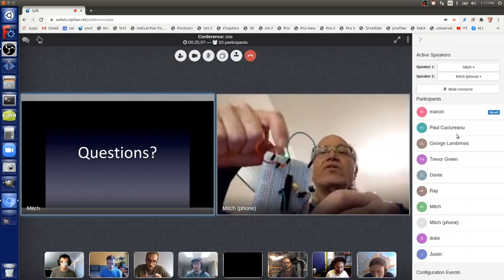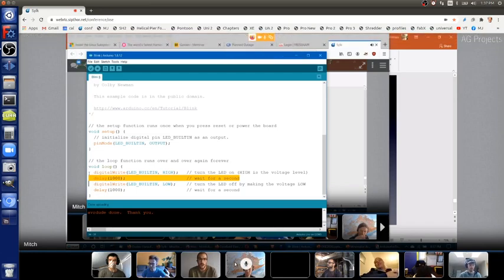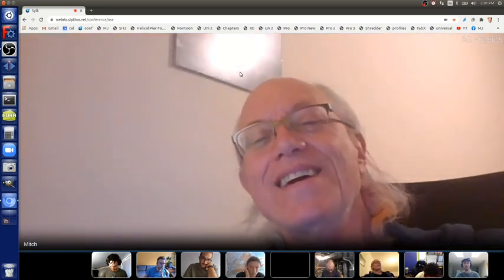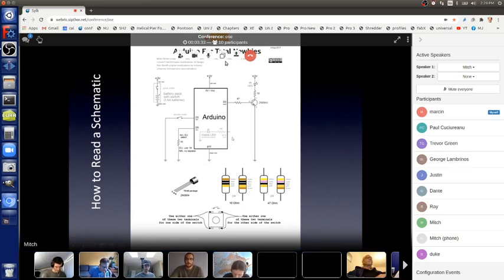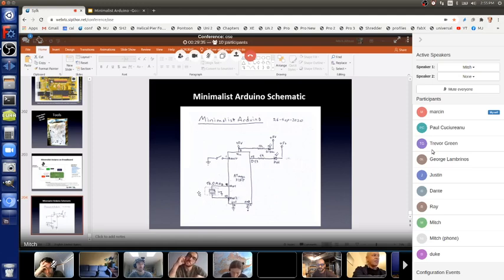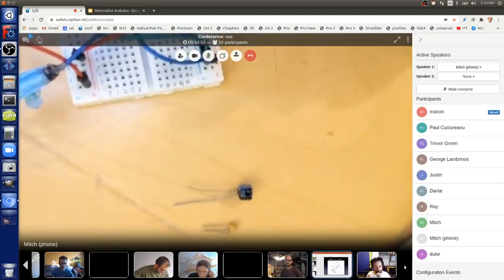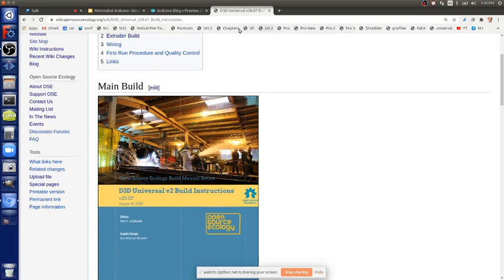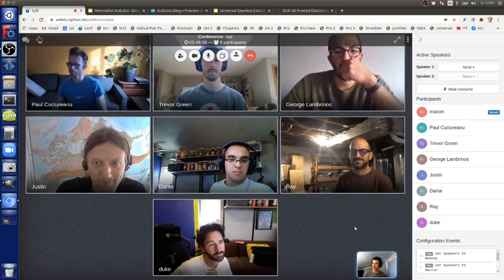Minimalist Arduino Build - with Mitch Altman - Part 2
Mitch Altman presents on building a microcontroller from scrach - for total newbies. Presented at the September 2020 Open Source microfactory Build Camp. See Introduction to OSE work at

and Part 1 of Mitch's presentation at